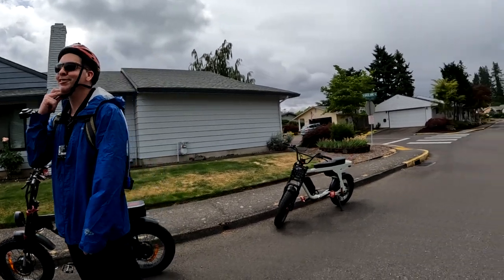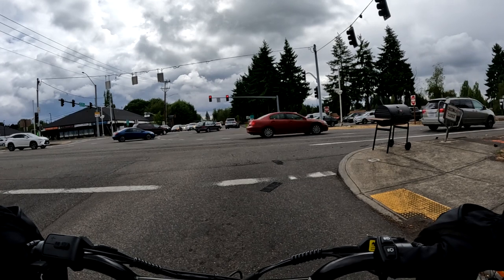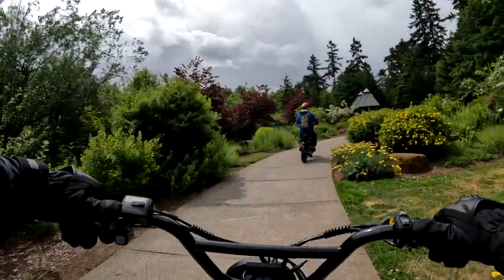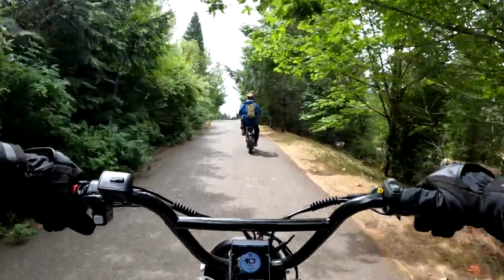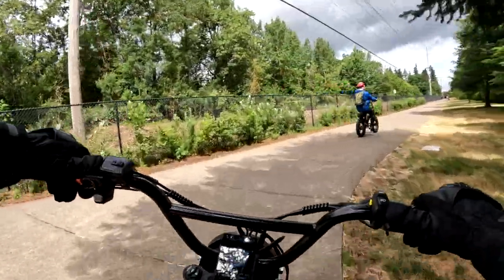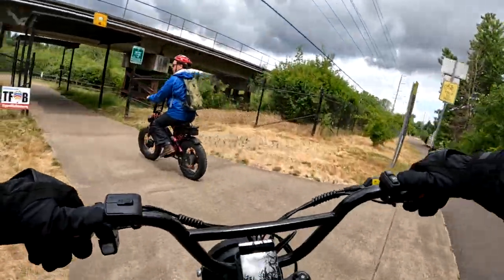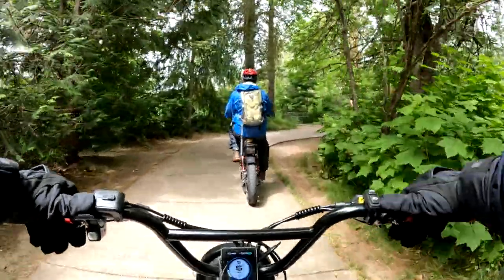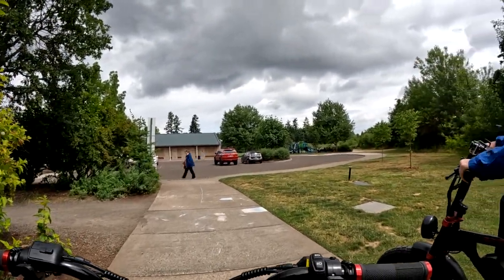Grizzly & Graffiti Ebikes Hit The "Traffic Streets"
Ariel Rider Grizzly & Lyric Graffiti Back On The Traffic Streets & Some Off-Road Trails Too